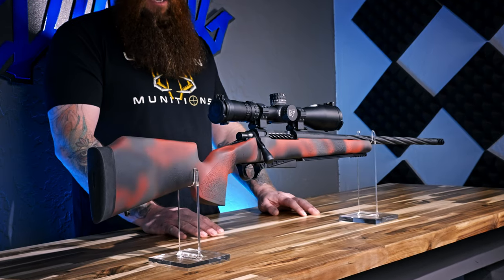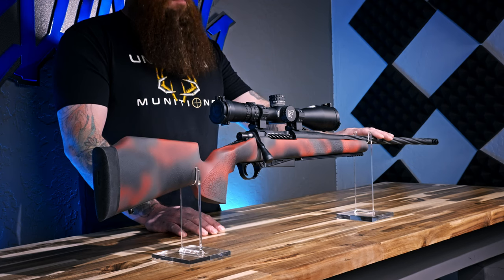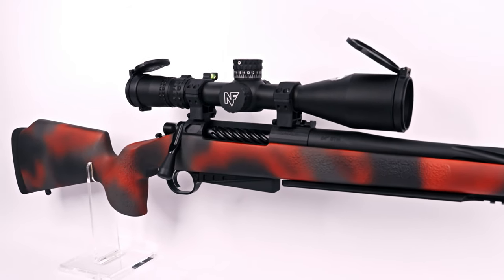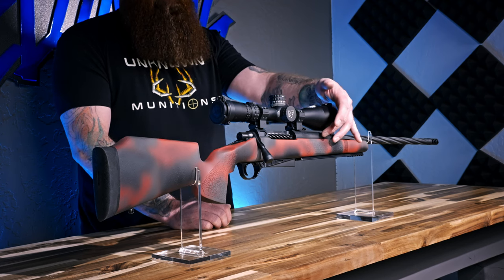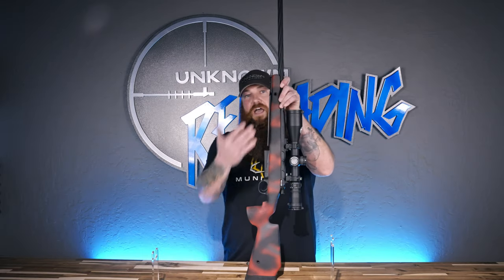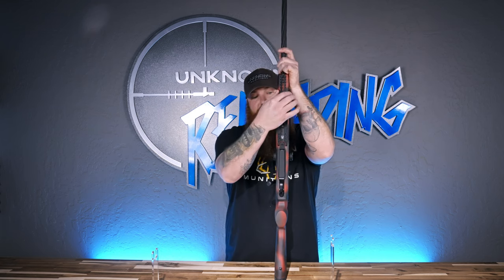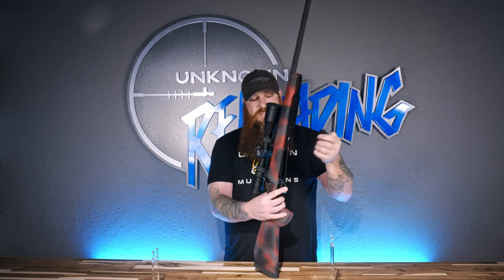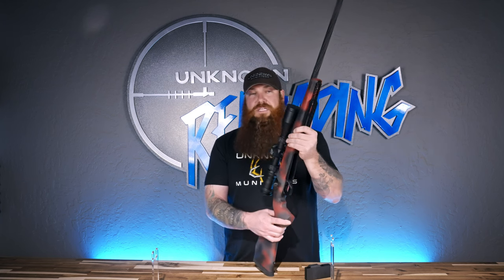-Rifle Specs- Custom Built 300 Rum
📍 HQ Post Falls, Idaho